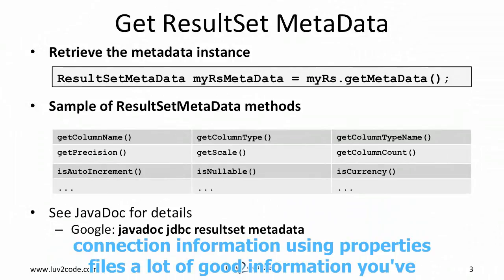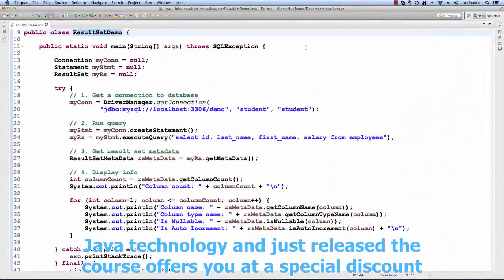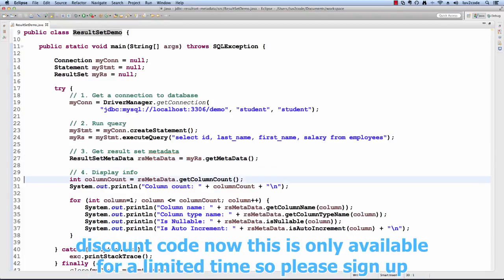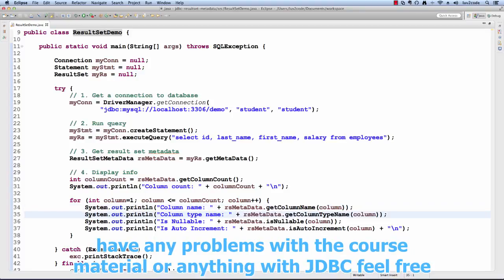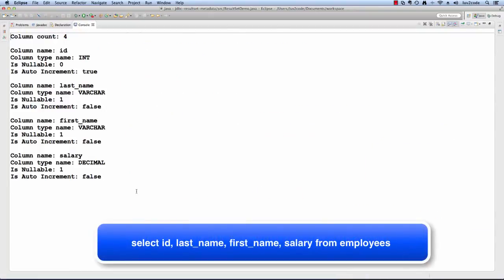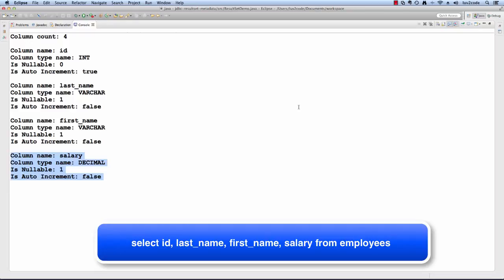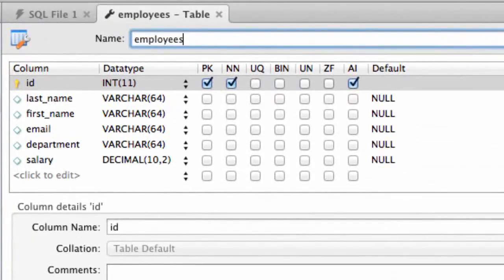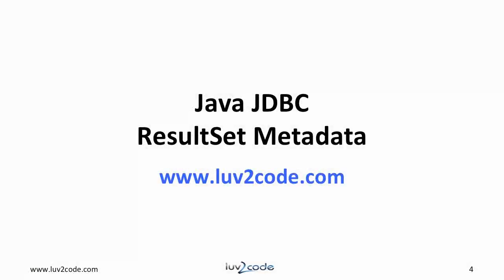Java Database Connection JDBC and My SQL Lecture 20